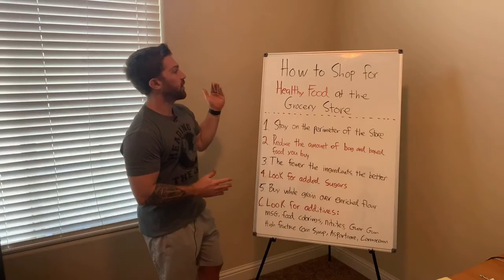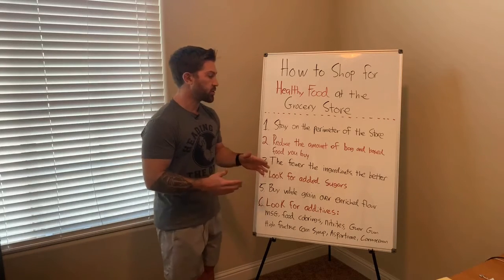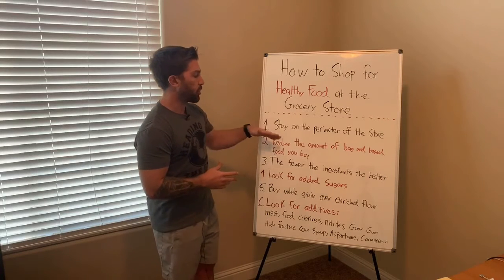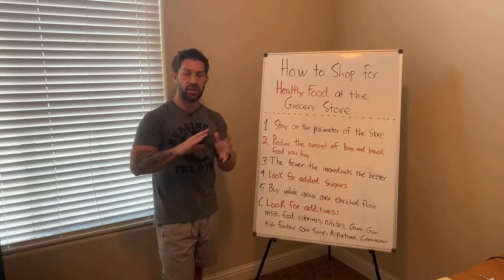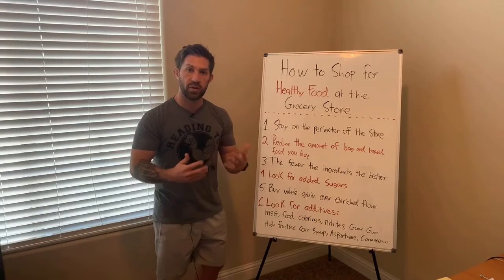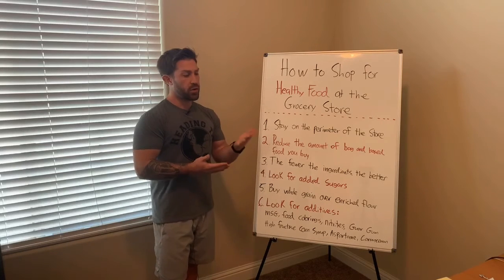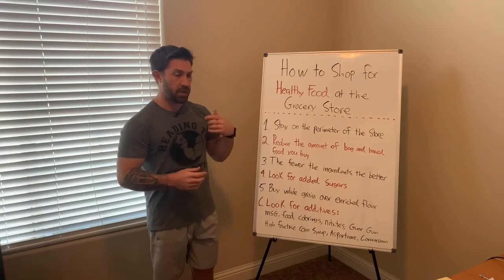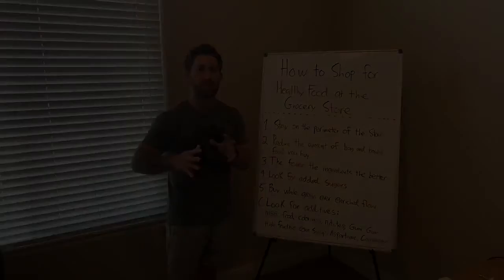How to Shop For Healthy Food At The​ Grocery Store Pt.1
My channel, Shane Hubbard Fit, is all about helping traveling professionals and busy men and women stay healthy and lose weight while on the go.
We post videos bright and early every Wednesday morning, so be sure to wake up ready to watch the news video!
FREE PDF - The 10 Most Important Tips for Staying Healthy and Losing Weight While on the Go
Link to My YouTube Channel
Let’s Connect on Social Media!